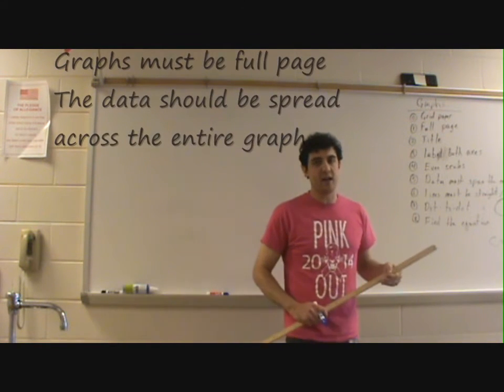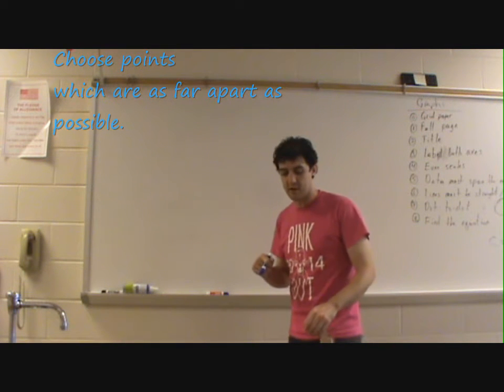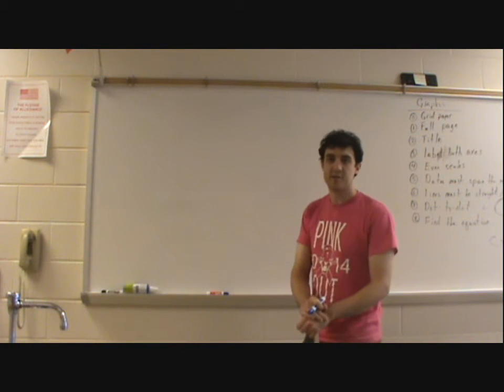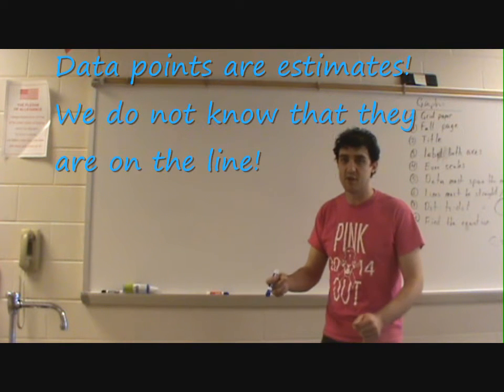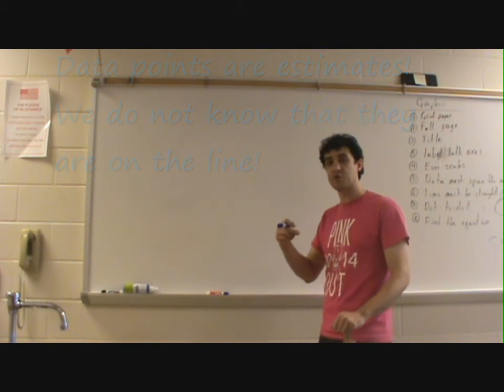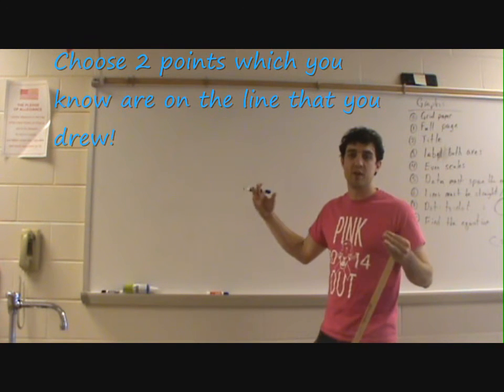minimizing uncertainty in graphing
An explanation of some of our graphing conventions and rules.